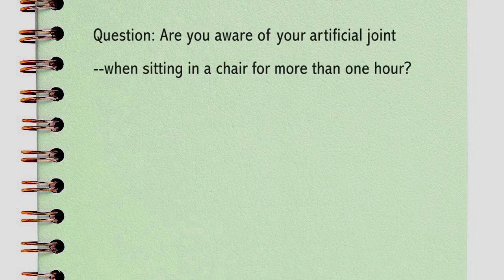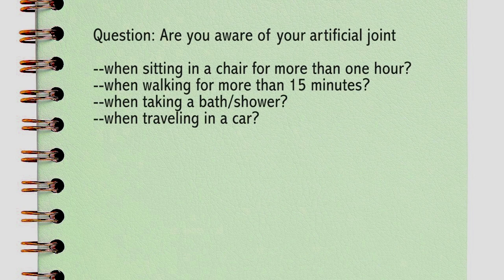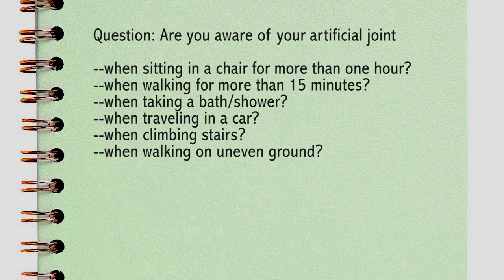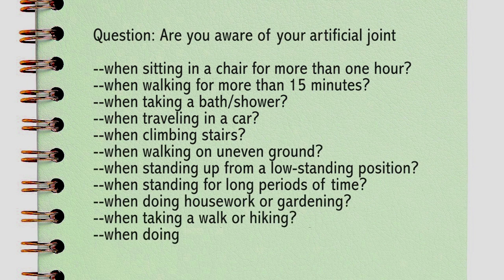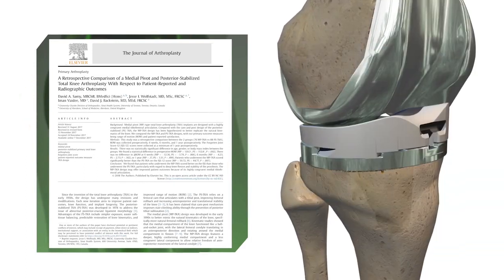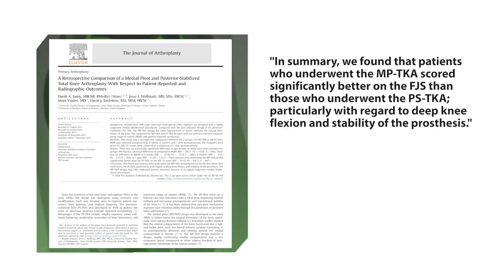Evolution® Medial-Pivot Knee Clinical History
Surgeons utilizing the Evolution Medial-Pivot Knee give their insight on the clinical history of the medial-pivot design.